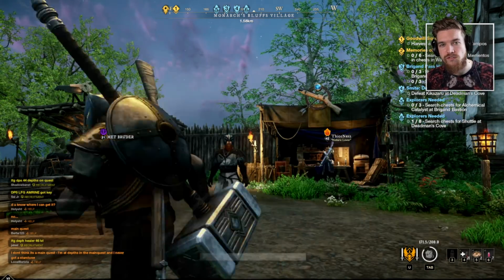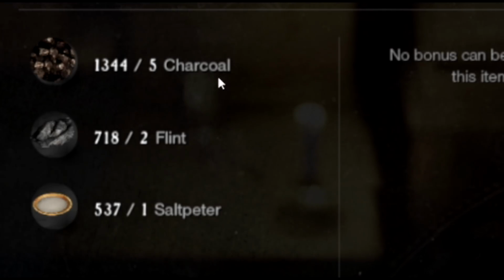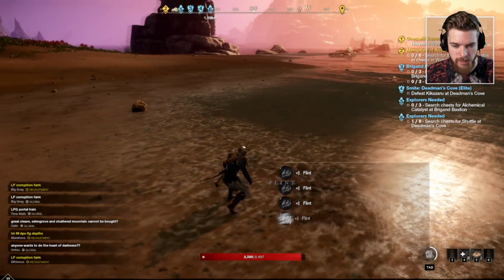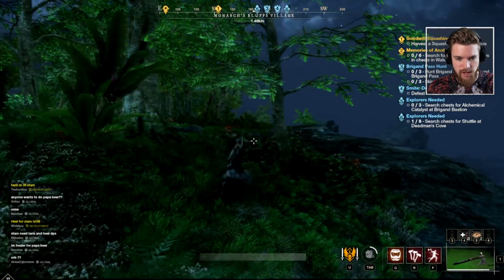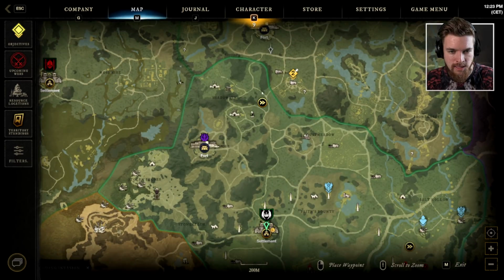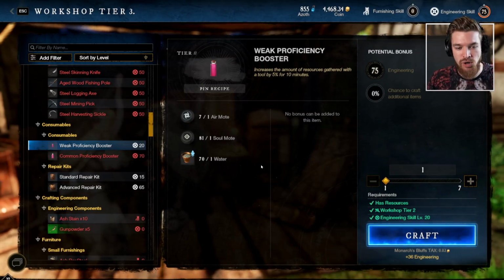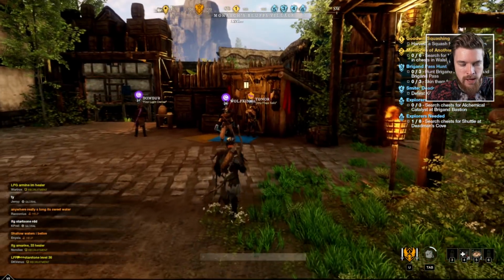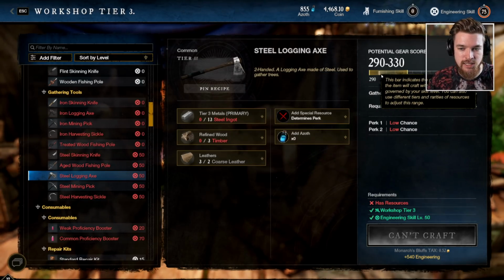FASTEST New World ENGINEERING Skill Leveling Guide – Level 1-200 Tips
This New World guide explains the fastest way to level up the Engineering skill from level 1-200 in the most efficient way possible. This beginners guide to levelling the engineering skill is very important to do at the start of the game for increasing your gathering speed which effects how fast you get experience while harvesting materials since it allows you to craft steel tools that allows you to chop trees and mine faster which will let you level up faster due to the increased xp farming. This is a great crafting starter guide and introduction to the Engineering skill in general. I’ll be showing you most effective farming locations for all the crafting materials needed to craft gunpowder; including how to get saltpeter, charcoal and flint fast and the best farming spots to visit. For more helpful New World leveling guides and tips and tricks for fast levelling skills or farming locations and where to find the best weapons and armor for the best New World build guide make sure you subscribe.

➖ Time Stamps ➖
0:00 Engineering Skill Summery
0:41 The best item to craft for levelling
2:25 How to get flint
4:13 How to get charcoal
5:34 How to get Saltpeter
6:44 Crafting Gunpowder
7:18 Why not craft Weak Proficiency boosters?
9:04 Should you sell Gunpowder?
10:11 Upgrade gathering equipment

➖ Support Me! ➖